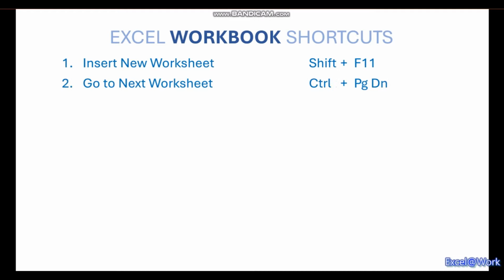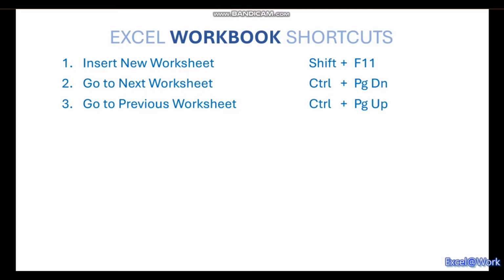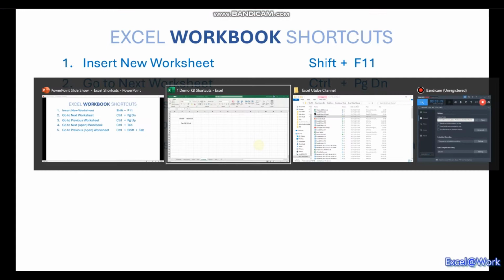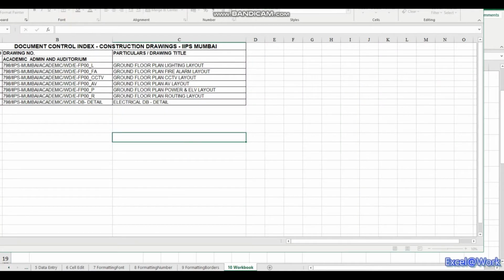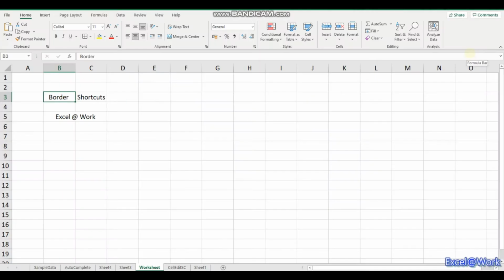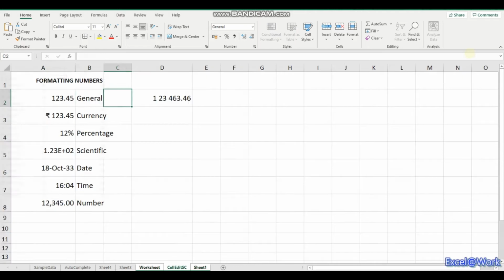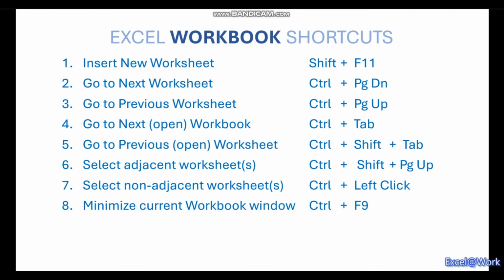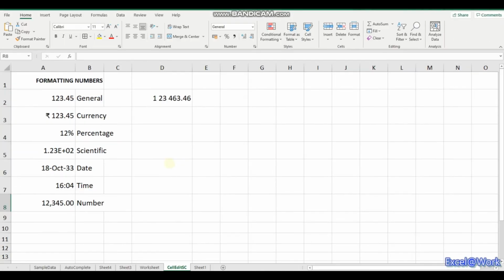Workbook Shortcuts | Excel Tips & Tricks | Excel @ Work | The S.I.L.K Route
This video shows how to use Workbook Shortcuts in Microsoft Excel which help in navigating MS Excel in a more effective and efficient way.

DK